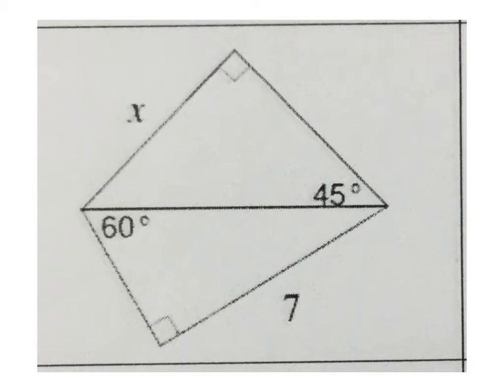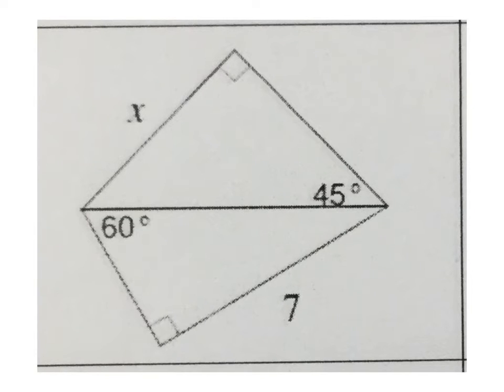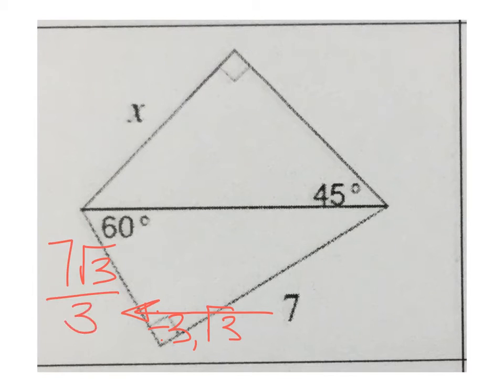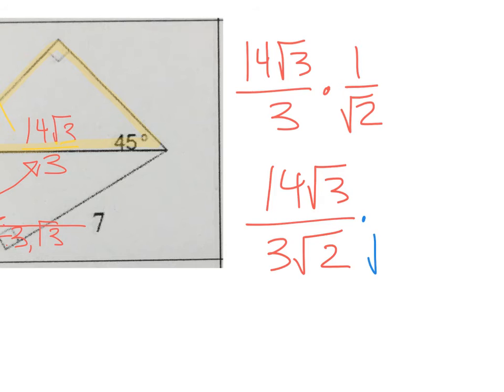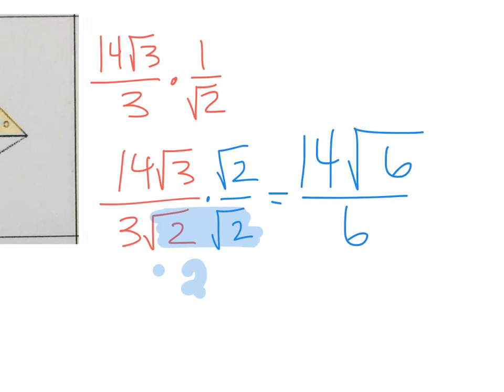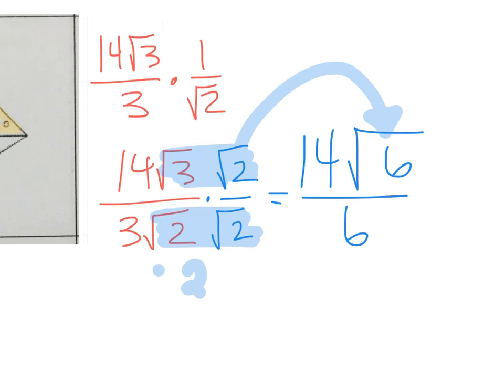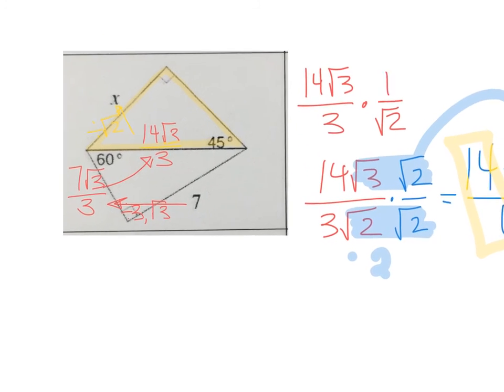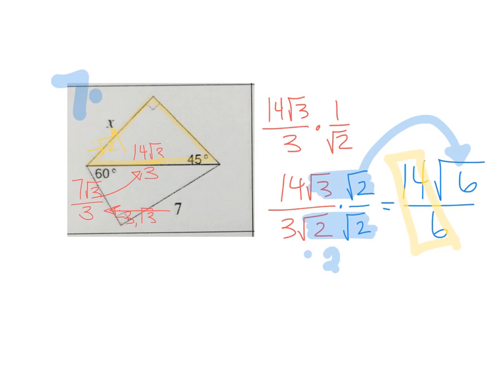Special right triangles 2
When special right triangles are glued together you really need to know your special relationships.